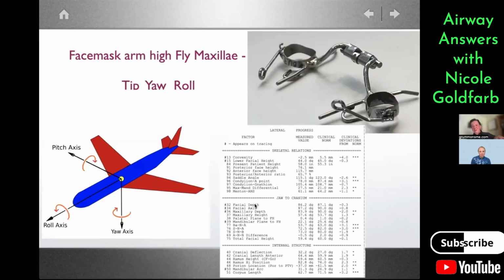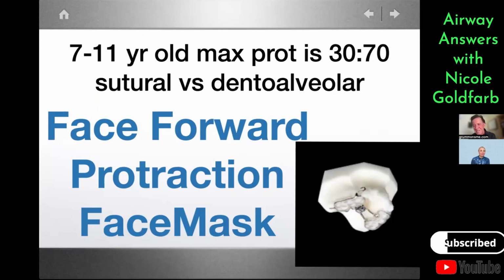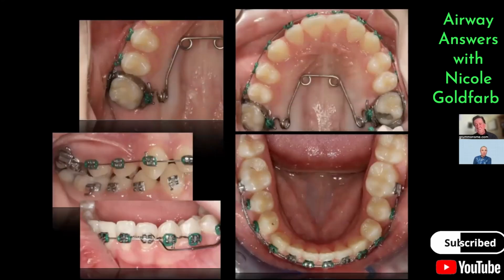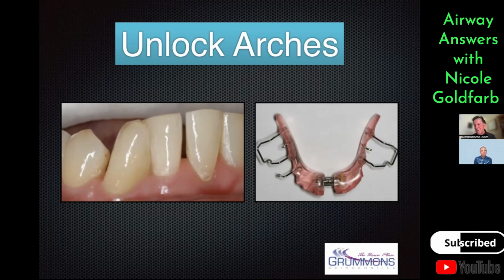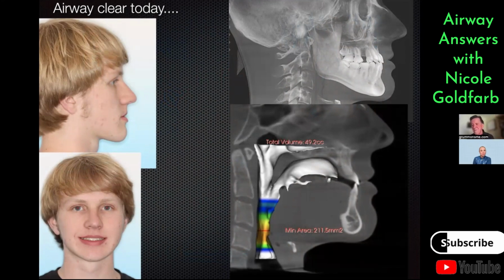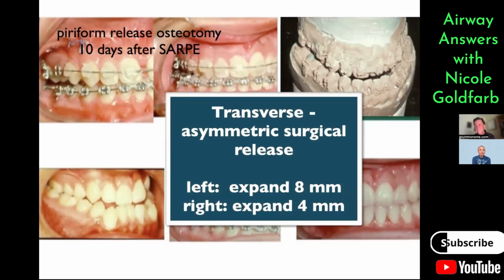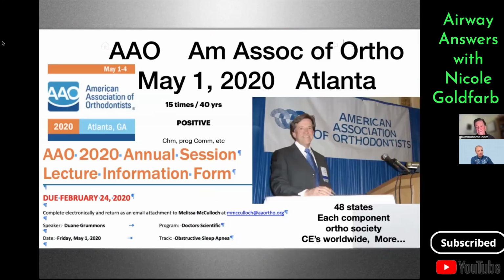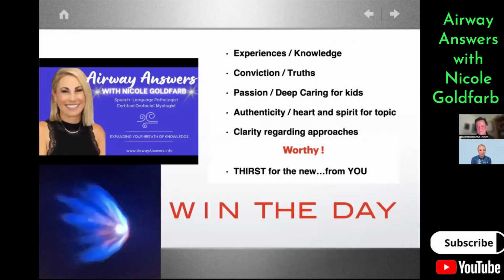Ep. 53: (Part 4): Facial Orthopedics and Related Orthodontics with Dr. Duane Grummons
Ready for Airway Answers 𝐏𝐚𝐫𝐭 4 𝐨𝐟 𝐚 𝐅𝐑𝐄𝐄 5-𝐩𝐚𝐫𝐭 𝐬𝐞𝐫𝐢𝐞𝐬 of nearly 6 hours of airway orthodontic and orthopedic education? 🚀 Join the legendary Dr. Grummons, as he shares decades of expertise! This episode reveals:

✅ How pediatric orthopedics using protraction face masks 😷 dramatically improve kids' airway & facial growth 💪.
✅ Moving the midface forward means better breathing 🌬️ and sleep 😴!
✅ The importance of proving outcomes with imaging 📸 and publishing research 📚.
✅ Why early intervention creates lifelong health benefits ✨ and beautiful smiles 😄.
✅ Don't miss these life-changing insights!

🤯 𝐈𝐟 𝐲𝐨𝐮 𝐝𝐨 𝐧𝐨𝐭 𝐤𝐧𝐨𝐰 𝐰𝐡𝐨 𝐭𝐡𝐞 𝐨𝐫𝐭𝐡𝐨𝐝𝐨𝐧𝐭𝐢𝐜 𝐋𝐄𝐆𝐄𝐍𝐃 𝐃𝐫. 𝐃𝐮𝐚𝐧𝐞 𝐆𝐫𝐮𝐦𝐦𝐨𝐧𝐬 𝐢𝐬, 𝐲𝐨𝐮 𝐒𝐇𝐎𝐔𝐋𝐃❗🤩 He developed the “Grummons protection facemask” and much more. Thank you so much Dr. Grummons for sharing your wealth of knowledge with our viewers! 🙏🙌  I ⭐𝐆𝐔𝐀𝐑𝐀𝐍𝐓𝐄𝐄⭐ you will find this interesting and helpful no matter how much orthodontic experience you have (𝐨𝐫𝐭𝐡𝐨𝐝𝐨𝐧𝐭𝐢𝐬𝐭, 𝐝𝐞𝐧𝐭𝐢𝐬𝐭, 𝐩𝐞𝐫𝐢𝐨𝐝𝐨𝐧𝐭𝐢𝐬𝐭, 𝐦𝐲𝐨𝐟𝐮𝐧𝐜𝐭𝐢𝐨𝐧𝐚𝐥 𝐭𝐡𝐞𝐫𝐚𝐩𝐢𝐬𝐭, 𝐬𝐮𝐫𝐠𝐞𝐨𝐧, 𝐄𝐍𝐓, 𝐨𝐫 𝐚𝐧𝐲𝐨𝐧𝐞 𝐞𝐥𝐬𝐞 𝐢𝐧 𝐭𝐡𝐞 𝐚𝐢𝐫𝐰𝐚𝐲 𝐟𝐢𝐞𝐥𝐝)‼️
𝑮𝒓𝒖𝒎𝒎𝒐𝒏𝒔 𝒕𝒉𝒆 ❤️𝒍𝒐𝒗𝒆❤️ 𝒉𝒆 𝒅𝒆𝒔𝒆𝒓𝒗𝒆𝒔 𝒊𝒏 𝒔𝒑𝒆𝒏𝒅𝒊𝒏𝒈 𝒔𝒐 𝒎𝒖𝒄𝒉 𝒕𝒊𝒎𝒆 𝒆𝒅𝒖𝒄𝒂𝒕𝒊𝒏𝒈 𝒂𝒍𝒍 𝒐𝒇 𝒖𝒔, 𝒇𝒐𝒓 𝒇𝒓𝒆𝒆!🙏

ABOUT OUR GUEST:
Dr. Duane Grummons is a Board-Certified Orthodontist and Professor at The Loma Linda University Medical Center Orthodontic Department for 35 years. Dr. Grummons is a leader in pediatric and adolescent airway development approaches, with earlier craniofacial orthopedic interventions for breathing / airway structural problems with life-changing benefits. His Facial Frontal Analysis and facemask orthopedic appliance innovations are extensively utilized. He developed productive practices in Marina del Rey CA and Spokane, WA. He has appeared before orthodontic and worldwide airway conferences. He has published a textbook and many journal articles. He has made radio and TV appearances, and provides clinical locum tenens with practice success consulting.
ABOUT THE HOST:
Nicole Goldfarb, M.A. CCC, SLP- COM® is a Speech-Language Pathologist, Certified Orofacial Myologist, international speaker, and author. She has completed numerous presentations on OMT as it relates to sleep-disordered breathing in both children and adults. She is the author of a 2023 article in Dental Sleep Practice Magazine “Why Every Dentist and Orthodontist Should Have an Orofacial Myofunctional Therapist on Their Team”, and she also wrote an article for Sleep World Magazine titled “Helping to Restore Proper Rest: How orofacial myofunctional therapy can aid in the treatment of sleep-disordered breathing”. She is also the author of a two-part chapter on orofacial myofunctional therapy in a medical textbook "Sleep, Craniofacial Form, and Airway Function Disorders" with the world renowned editors Dr. David Gozal, MD, Dr. Bill Harrell (orthodontist), and Dr. David McIntosh (ENT). Nicole is the author of a children’s book series “The Adventures Captain Airway and Mr. Mighty Mouth”, helping to bring airway insight to young children, their parents, teachers, and other medical professionals. She is the owner of San Diego Center For Speech Therapy & Myofunctional Therapy and serves as a mentor and consultant in the field of orofacial myofunctional therapy. Nicole’s life-long quest is to help in the early identification and treatment of sleep-disordered breathing and airway issues.